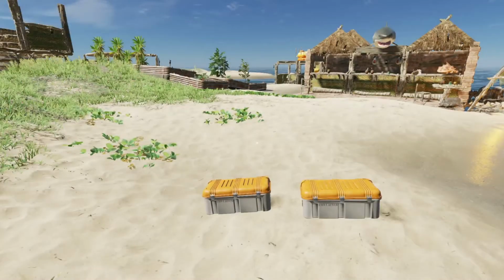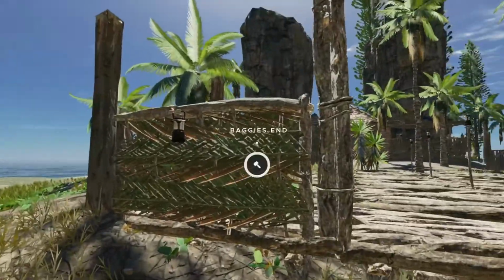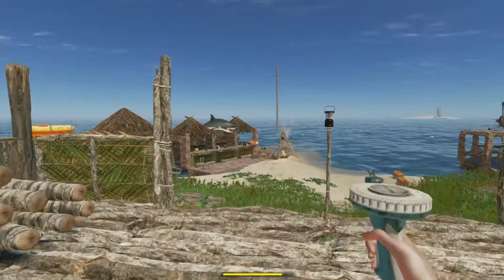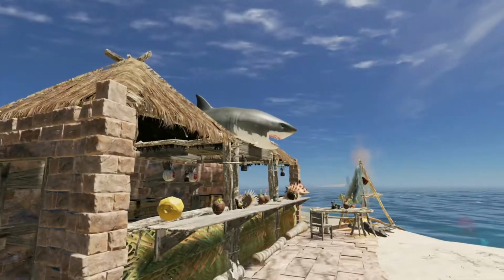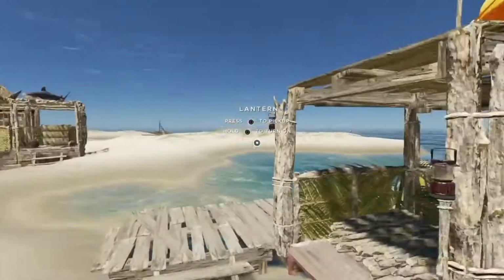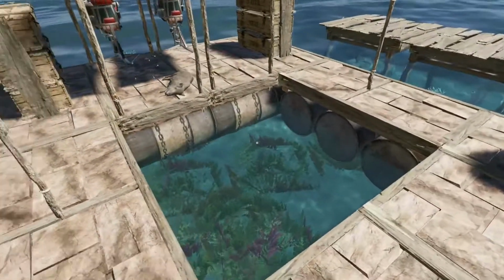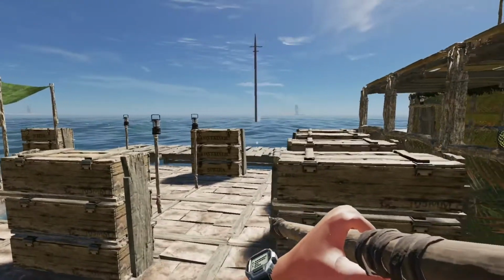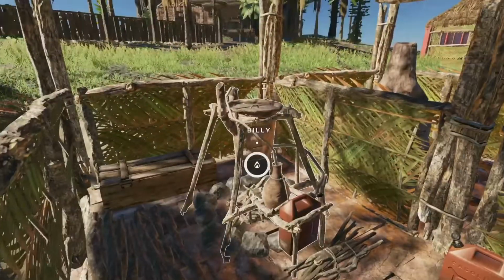Stranded Deep tips and tour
Tips for ps4 user-friendly